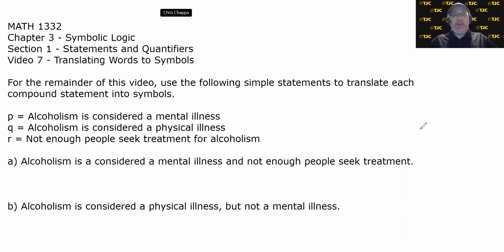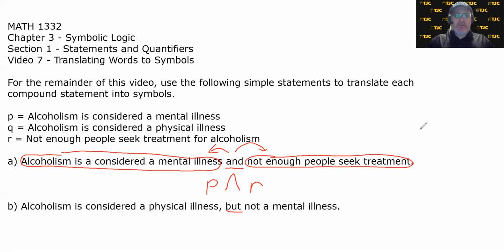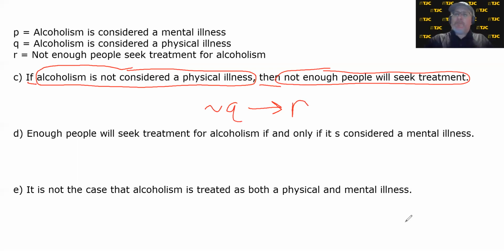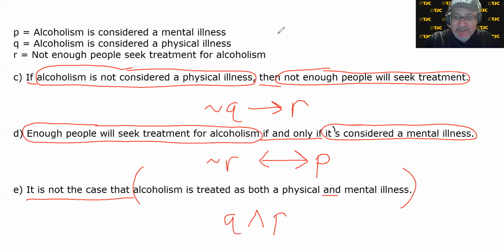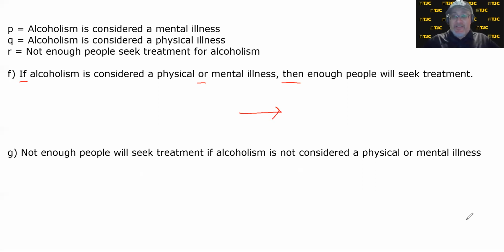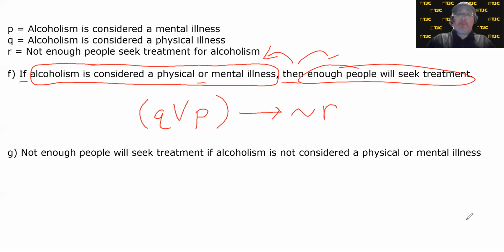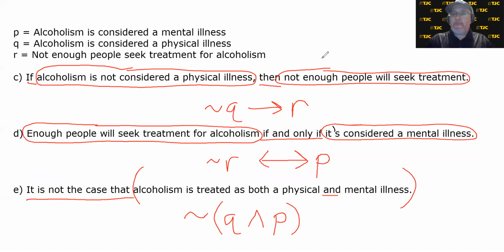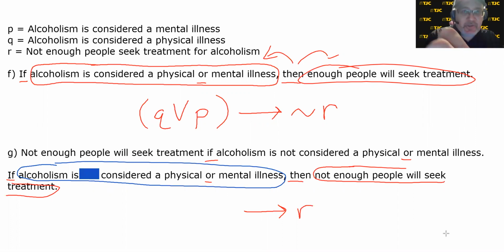MATH 1332 3.1.7 – Translating Words to Symbols